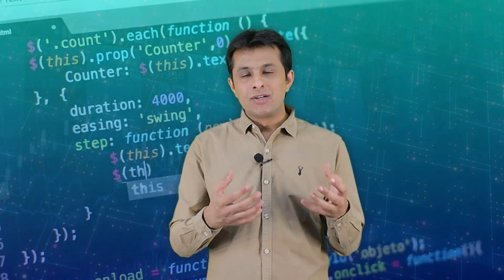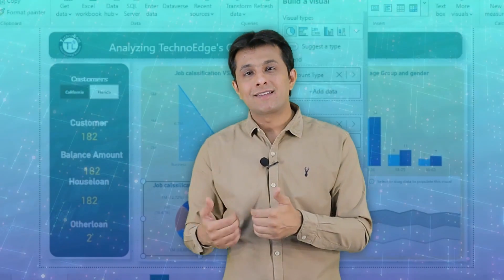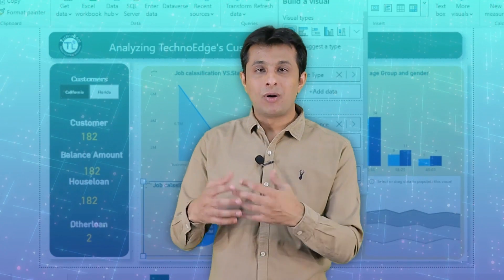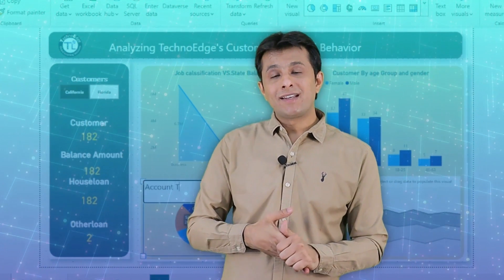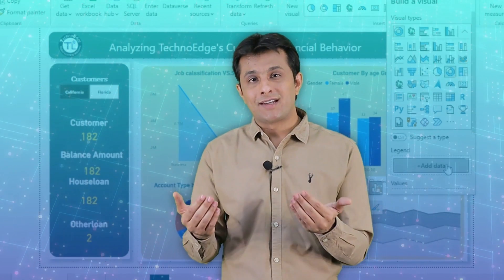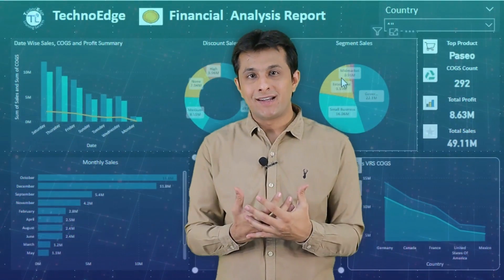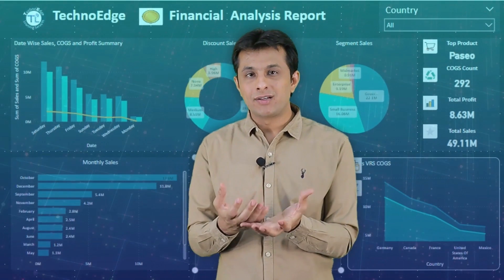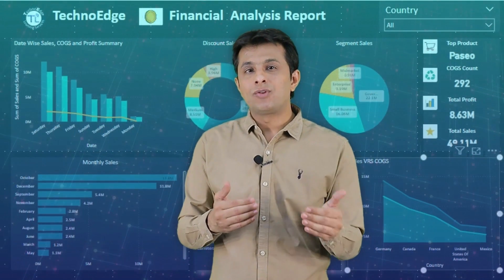Power BI Web Scraping | Amazon, Flipkart & Stock Market Data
Ready to take your Power BI skills to the next level? In this video, I’ll walk you through a real-world case study on web scraping using Power BI a powerful technique corporates use to extract live data from sites like Amazon, Flipkart, stock markets, and government portals in just 3–5 clicks.

💻 Whether you're a data analyst, business user, or Excel-to-Power BI learner, this tutorial reveals how to scrape, transform, and analyze web data using native Power BI tools no coding needed!

🔹 What You’ll Learn in This Power BI Web Scraping Tutorial:
✅ How companies extract live data from Amazon & Flipkart
✅ Use Power BI Web connector to pull web tables instantly
✅ Build live dashboards from stock markets and government websites
✅ Tips to clean and structure scraped data using Power Query
✅ Business applications of web scraping across industries
✅ Unlocking new career skills in BI and data visualization

📌 Stay till the end for course insights, certification details, and tips to grow in data analytics!

🎯 BONUS: What You’ll Get in Our Power BI 2023 Course
📝 20+ Hands-on Assignments
🔍 11+ Real-World Case Studies
💼 5+ Industry Projects to showcase your skills
🎓 Certificate of Completion
💡 Power Tips & Tricks to work faster
📊 5+ Real datasets for practice

🎉 Join thousands of professionals who’ve leveled up with this course!

📘 Also Recommended:
🔗 Power BI DAX Full Course – 2023
🔗 Power BI Complete Tutorial Series